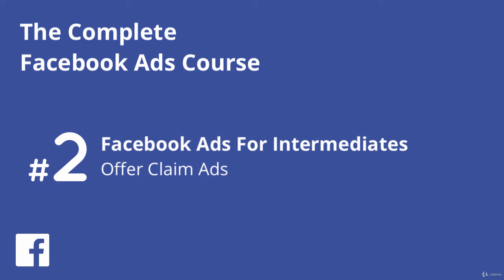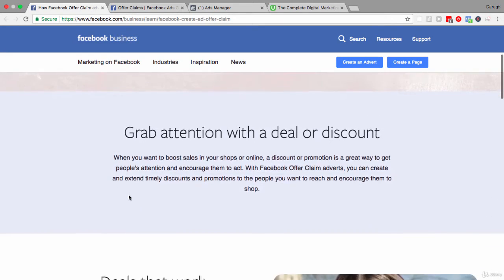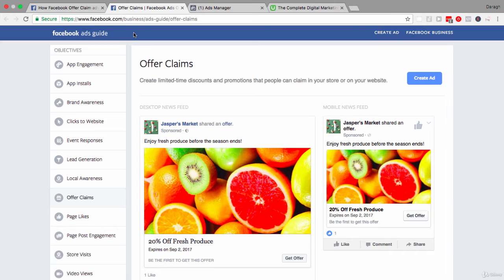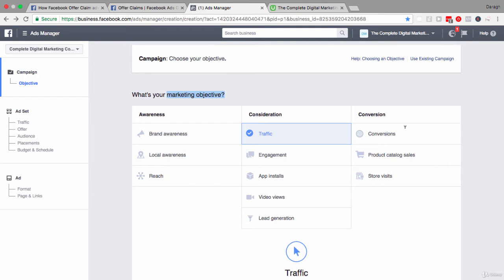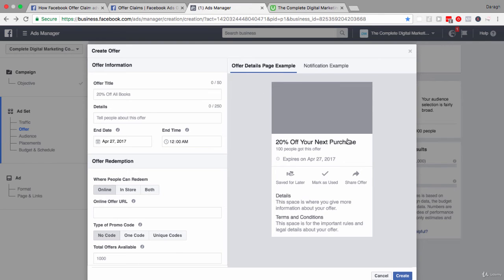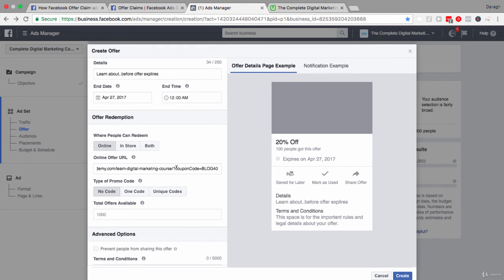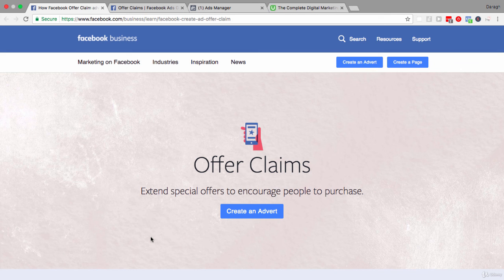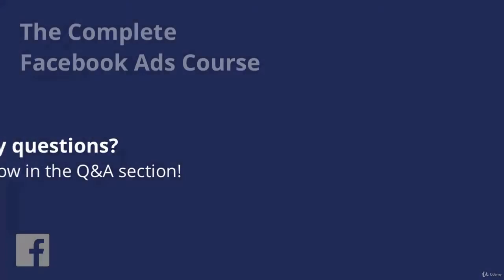Offer Claim Ads | The Complete Digital Marketing Course - 12 Courses in 1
We'll cover:
1. Market Research. Ask 3 simple questions to validate your business idea.
2. WordPress. Build a world-class website in 1 hour without any coding.
3. Email Marketing. Build a mailing list of 1000 people in 30 days from scratch.
4. Copywriting. Write sales pages that make the cash register ring!
5. SEO (Search Engine Optimisation). Get free traffic to your website with SEO.
6. YouTube Marketing. Drive traffic & sales with simple "how to" videos.
7. Social Media Marketing (Instagram, Facebook, Twitter, Pinterest & Quora).
8. Linkedin Marketing. Go viral on Linkedin and 400x your connections.
9. App Marketing. Discover 43 Ways To Promote Your App.
10. Google Adwords. Avoid common mistakes and set up profitable campaigns first time.
11. Facebook Ads. Make money with Facebook Ads without spending a fortune.
12. Google Analytics. Improve your marketing with Google Analytics data.